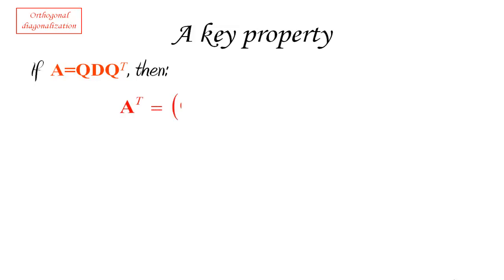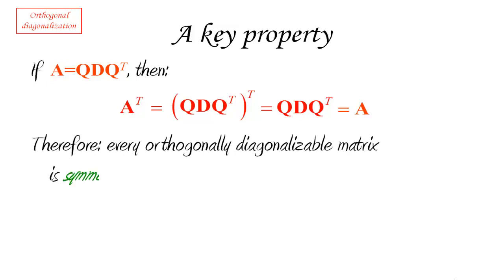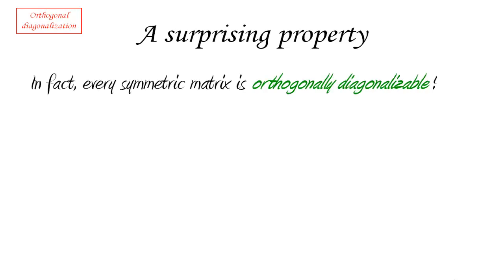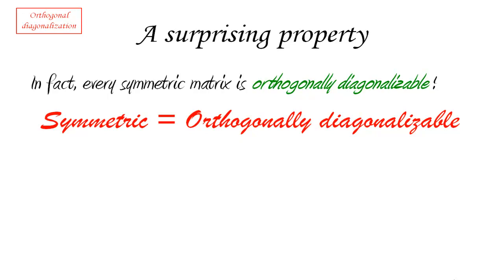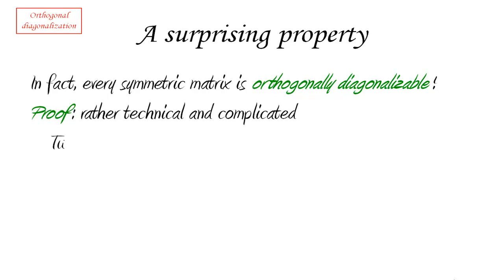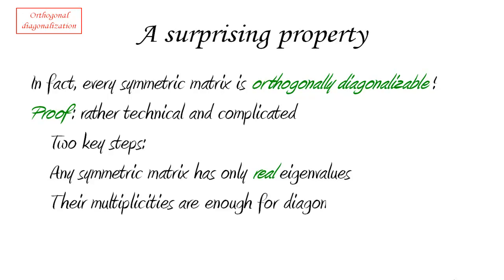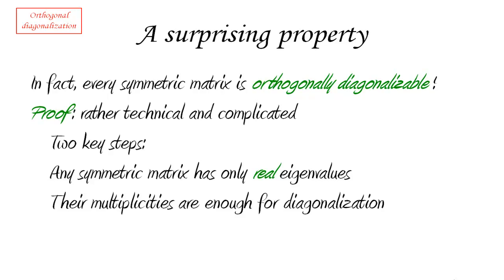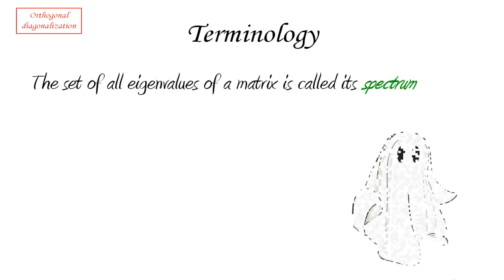Orthogonal diagonalization 2